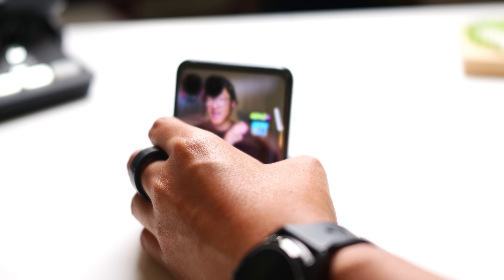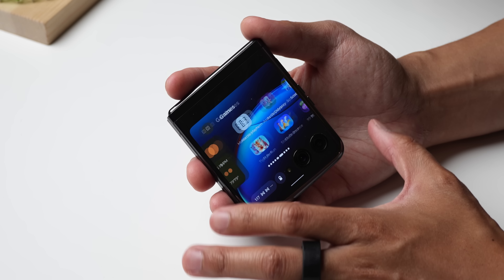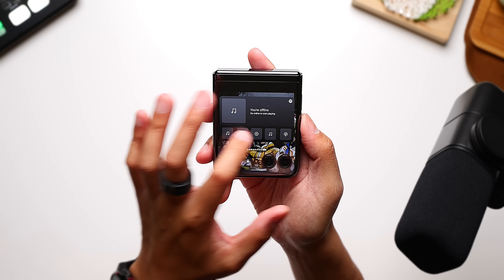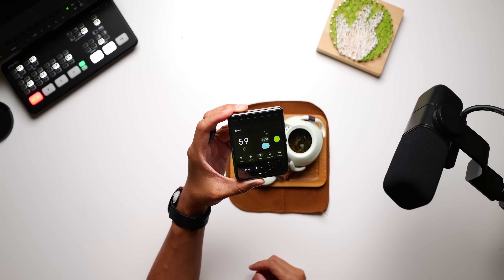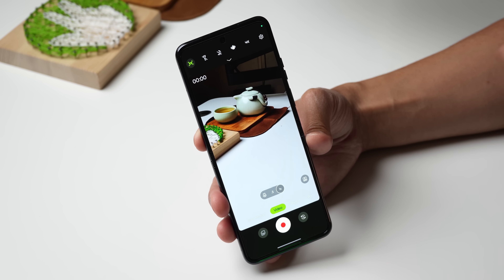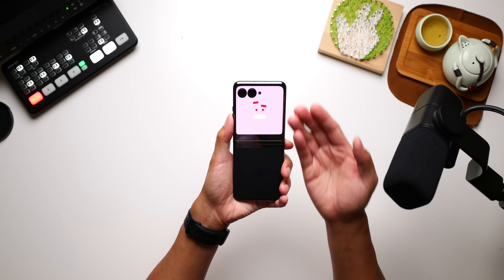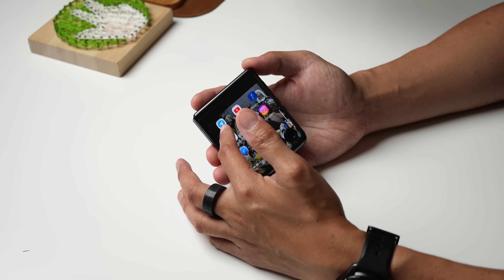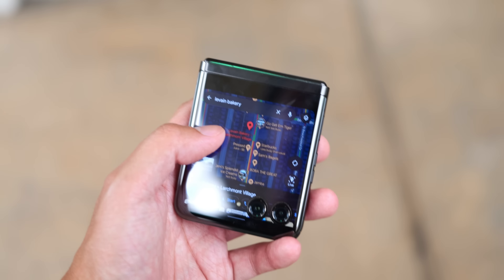Moto Razr+ Week One: Double the screens, double the fun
The Moto Razr+ goes on sale June 23, get it

After a couple weeks with the Moto Razr+, let's see how the larger cover screen flips the script on this foldable form factor in three ways -- as an expansion to the general smartphone experience, as a larger canvas for creativity, and as a potential replacement to the main display entirely. It seems Motorola has done well to refresh the flip smartphone game, so here are my thoughts on the Moto Razr+ after week one!